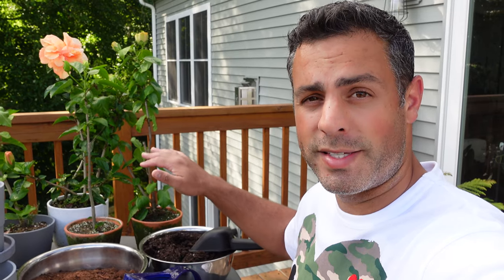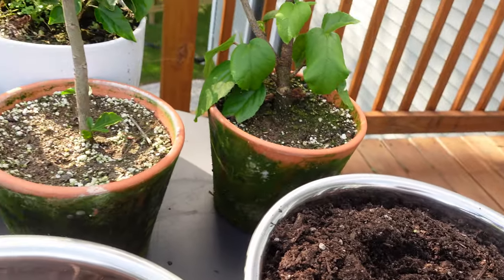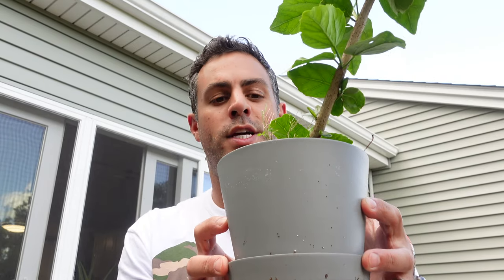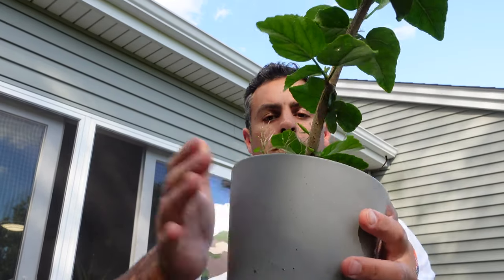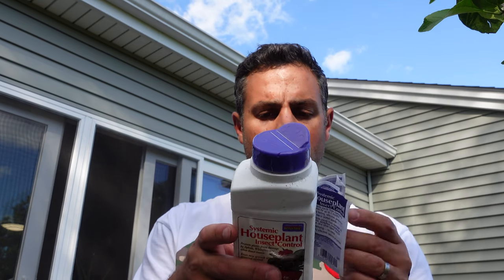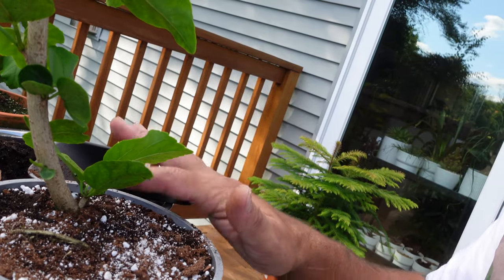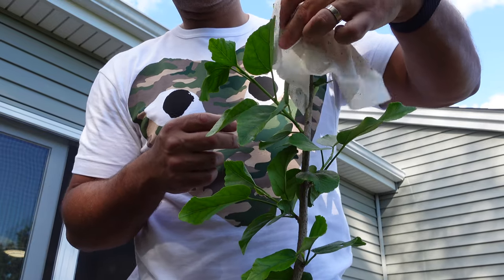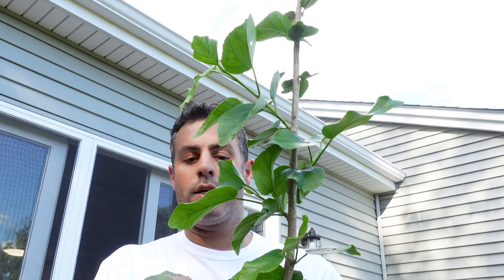Winterizing Tropical Hibiscus! Preparing To Bring My Hibiscus Indoors At The End Of Summer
VLOG 005:
Tyler prepares his tropical hibiscus for winter indoors.